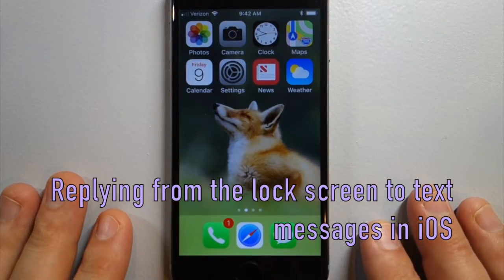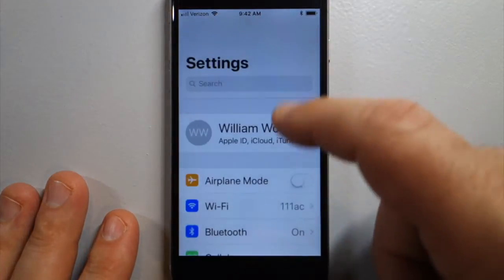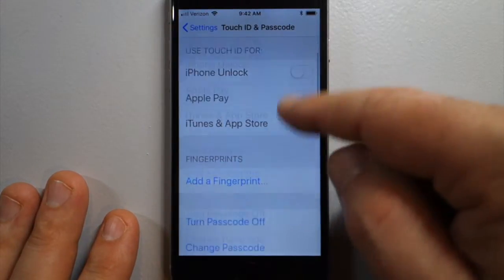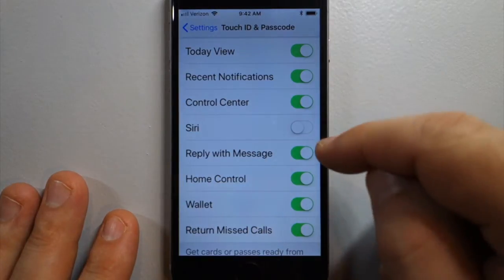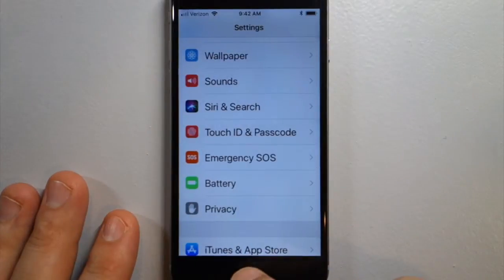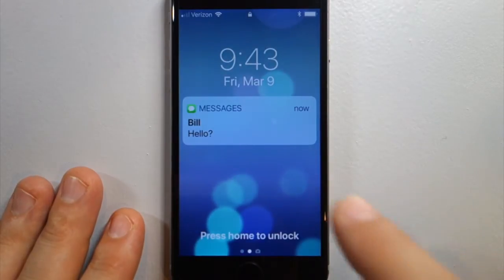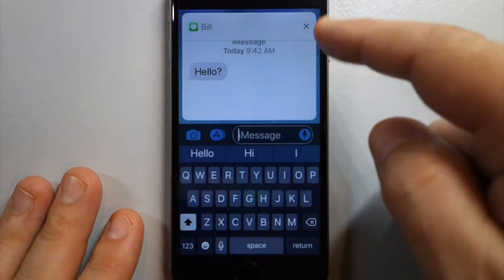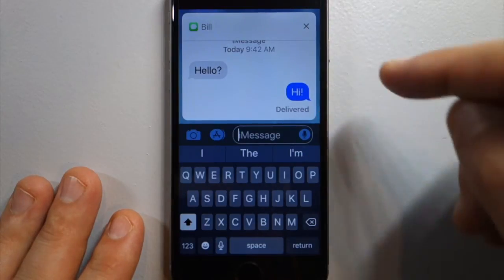Replying from the lock screen with text messages for iPhone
Send a text from your lock screen!  For more iPhone support - classes and private lessons